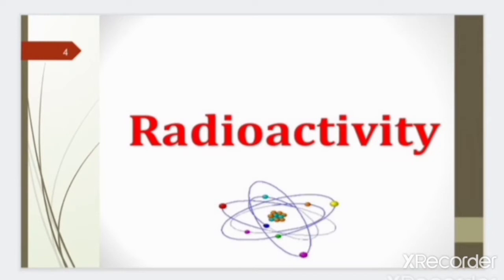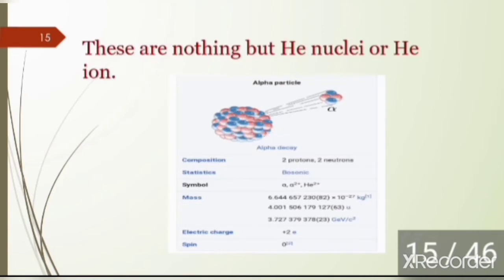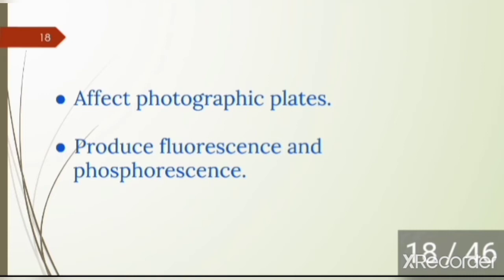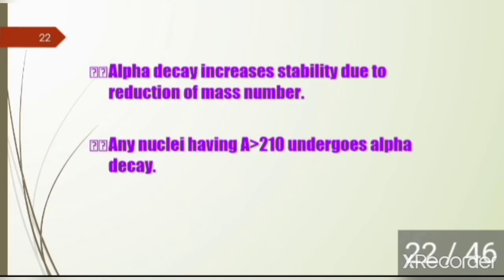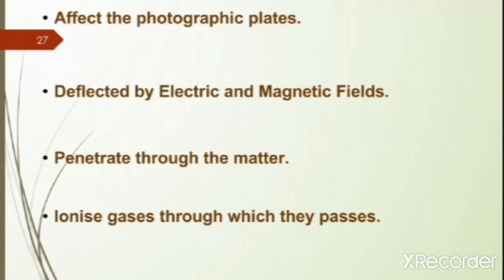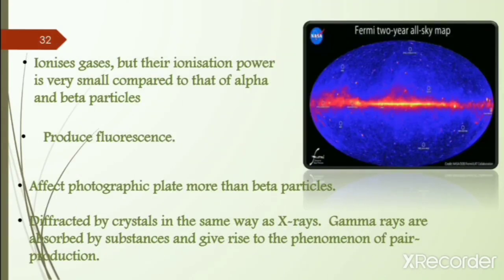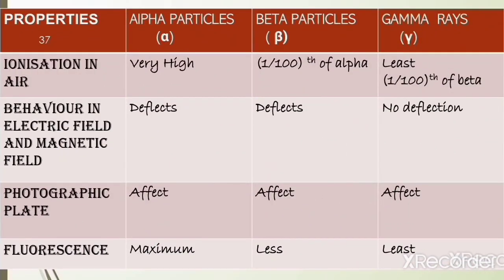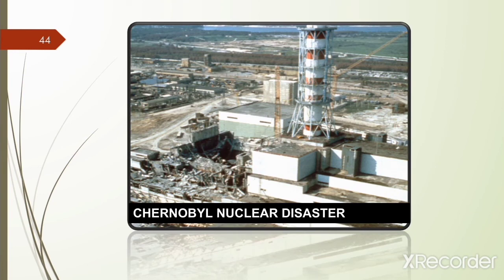Properties of alpha beta gamma "WE WILL OVERCOME" Dept. of Physics, Sacred Heart College, Thevara.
The presentation as part of the complementary course
Alanta Maria Biju
Aiswariya
Sonat Biju
Gopika Gopakumar
Malavika Madhu
Mentor: Dr. Pius Augustine
Department of Physics, Sacred Heart College.